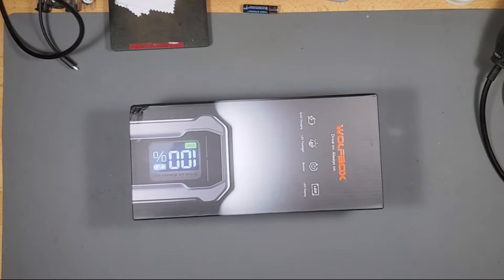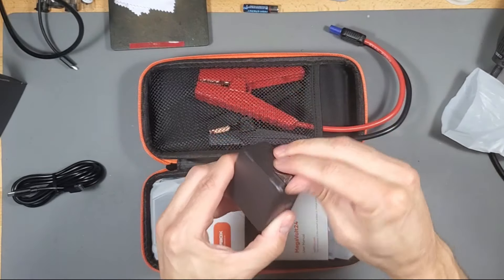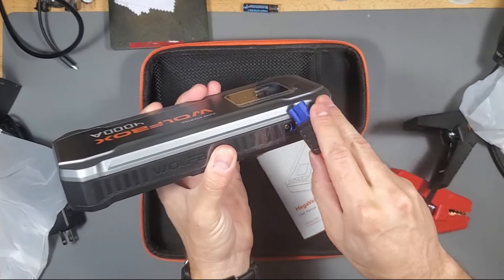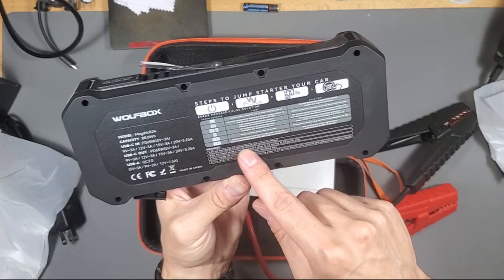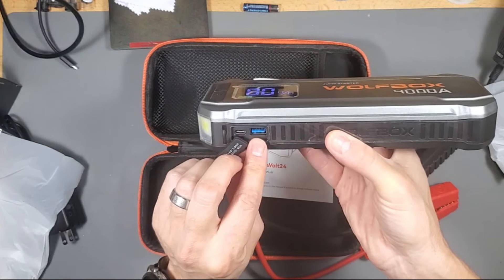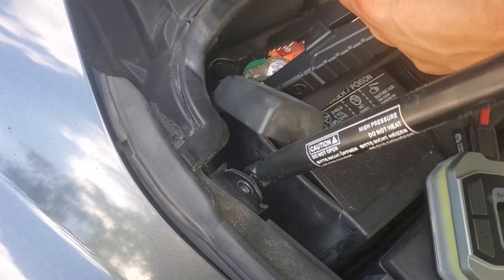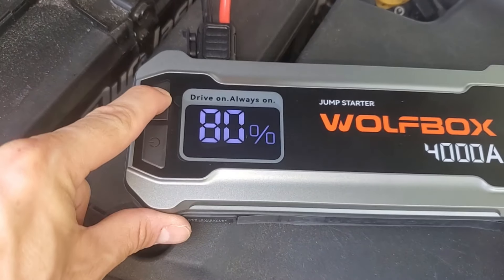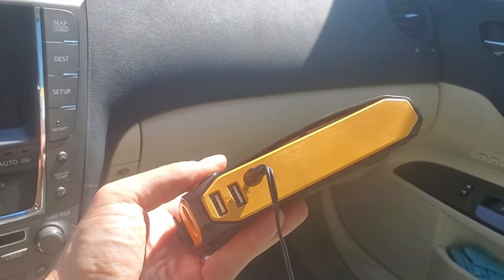Wolfbox Jump Starter started my Car without the Battery connected?!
Your all-in-one standby solution for every 10L/12V vehicle starts, every device charging, now backed by a Lifetime Warranty.
features: 4000 amp peak power, ip64 water resistant, starts 10L/12V trucks, USB and USB type C fast charging, 3 lighting modes: steady, strobe, and SOS, for visibility, alerts, and signals, LCD screen and boost power.

-These products I order myself and some I receive for free to produce a How-to guide or review but I'm not paid for positive tech reviews.